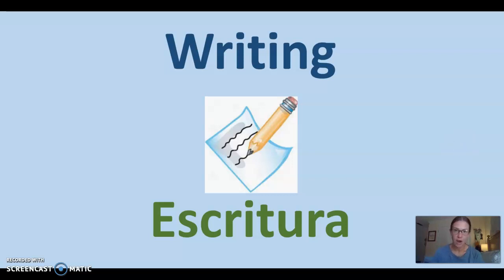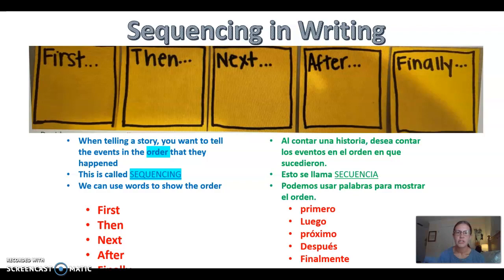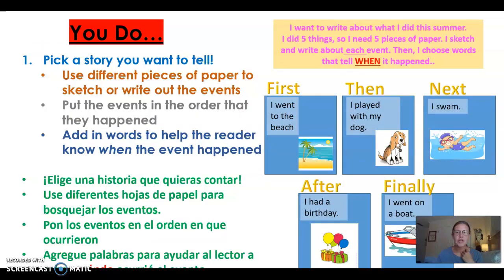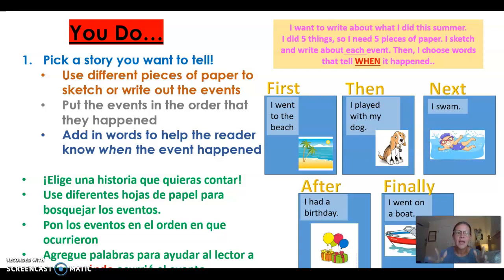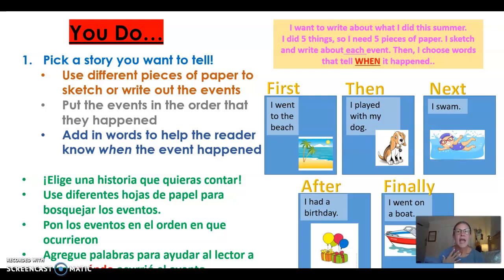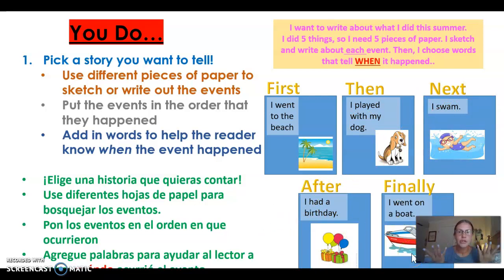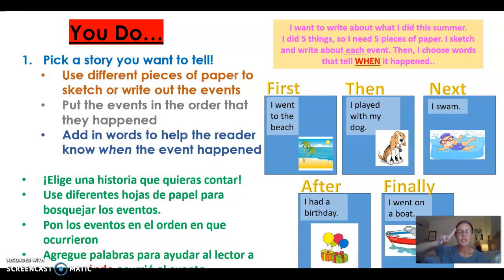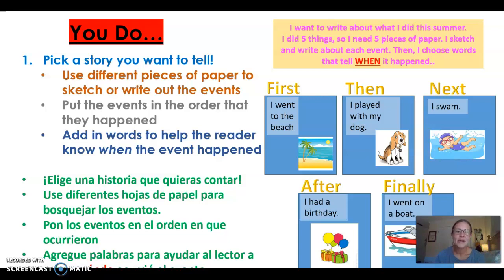WK 5 Wednesday Writing